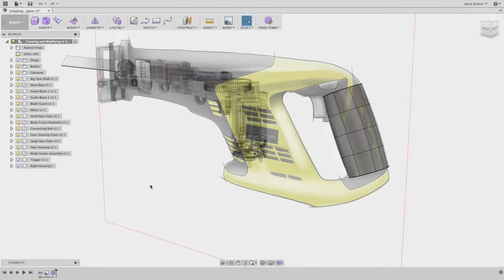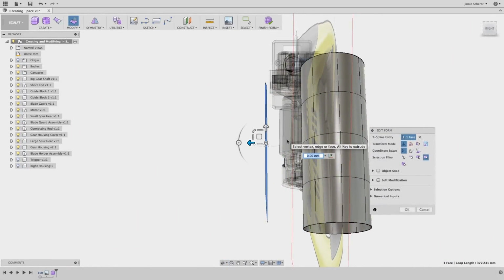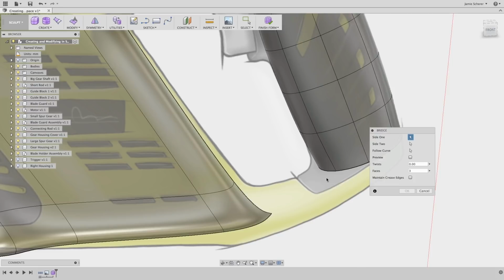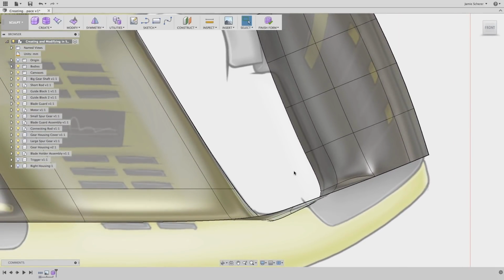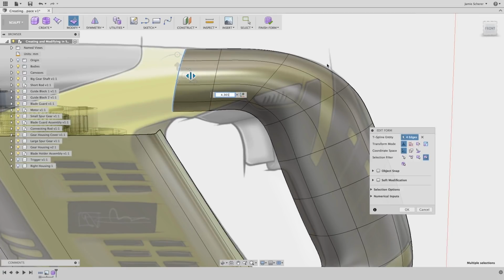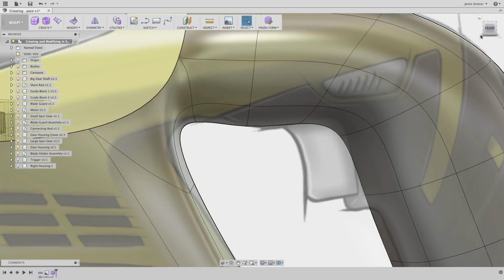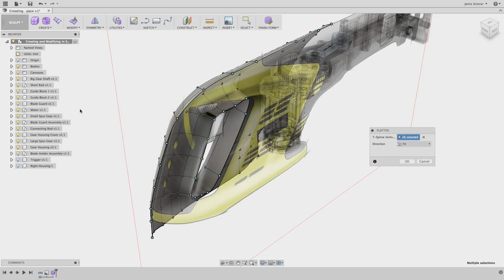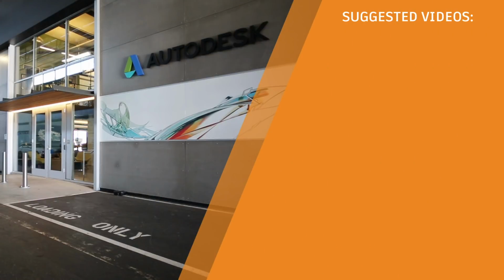Create and Modify in the Sculpt Workspace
This is lesson 2 of the "Conceptual Modeling Fundamentals" course in our Getting Started material. Click the link below to find the other 4 sections: